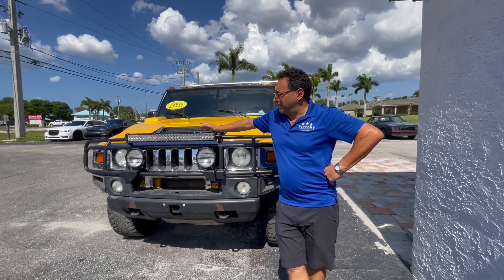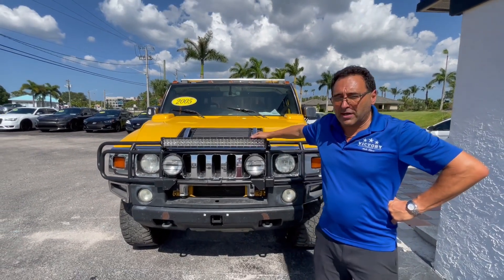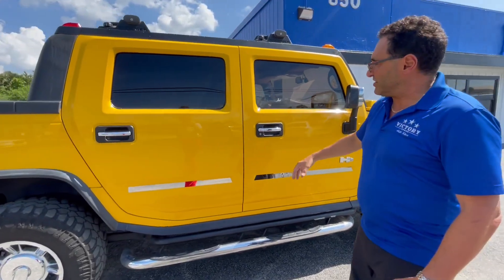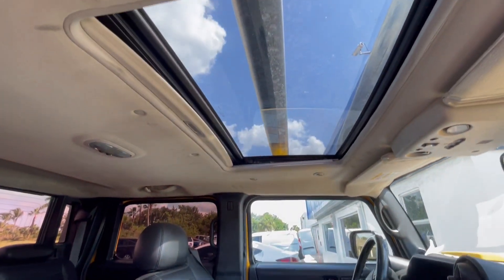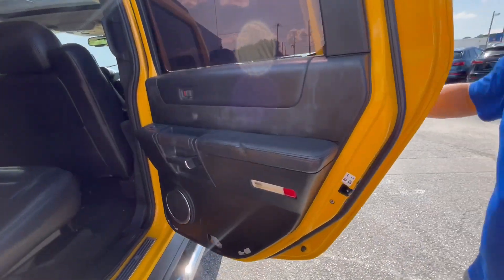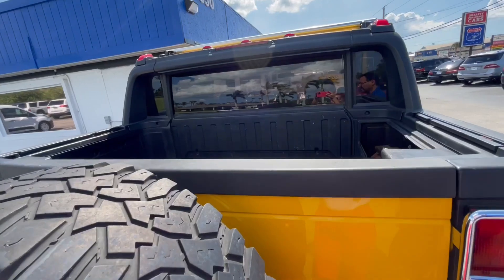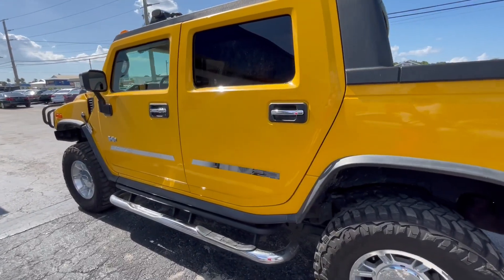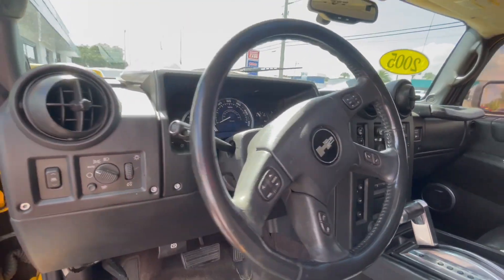Hummer H2 truck